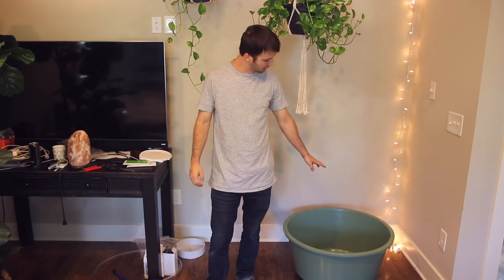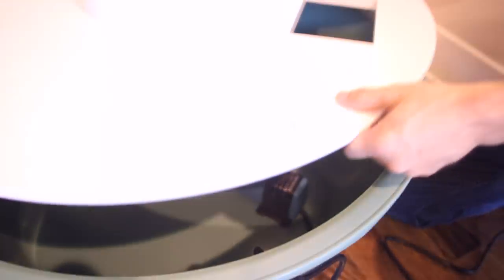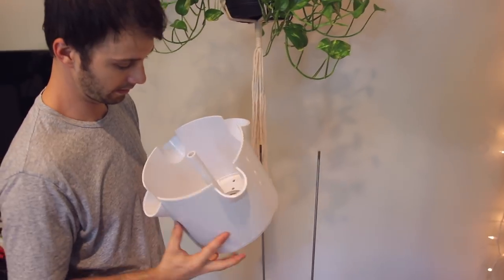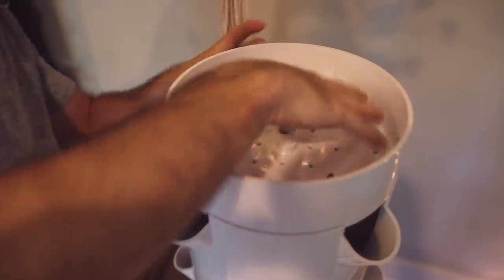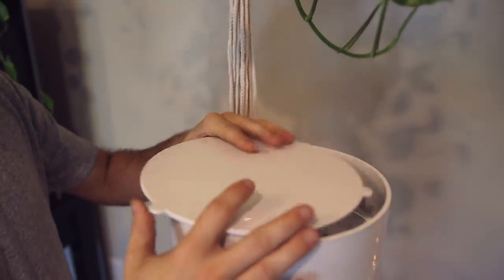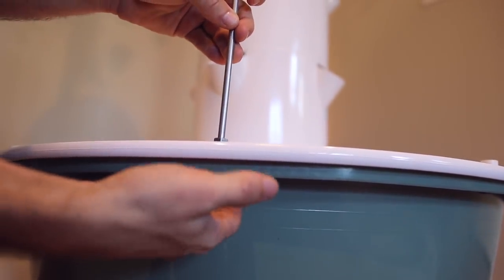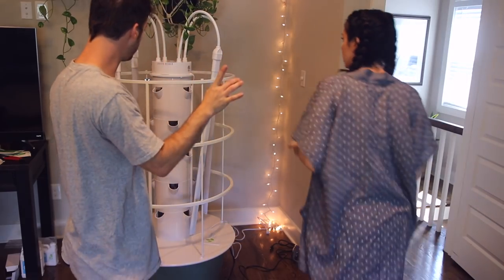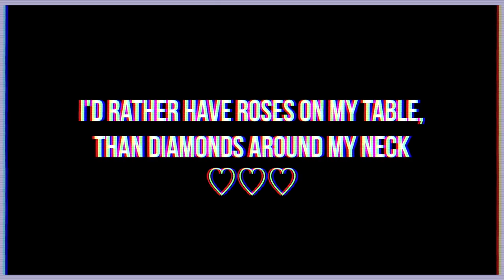Tower Garden Set Up!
Hi guys! SO many of you wanted to see the tower garden setup video ASAP so I decided to upload it today! PS:  I linked the unboxing below & I will upload an update soonish in life=)

METIONED IN VIDEO:

Dan: @dan_phillippi
Melissa: @melissa_weldon